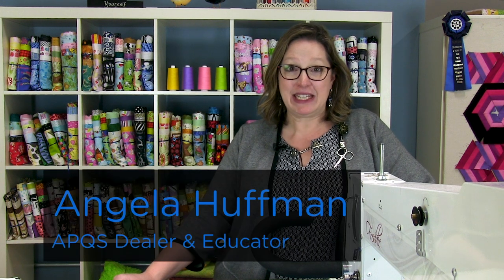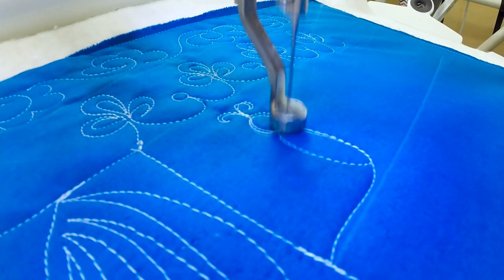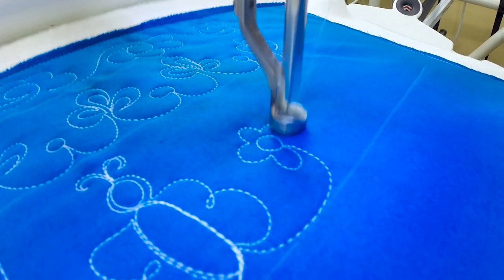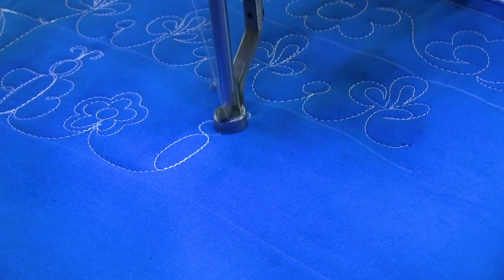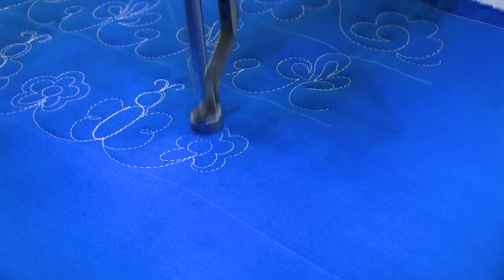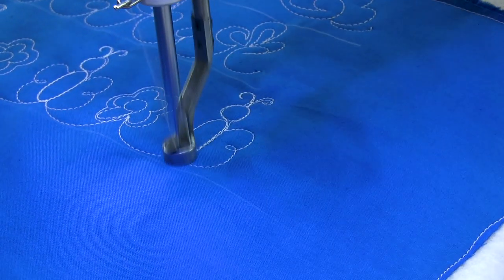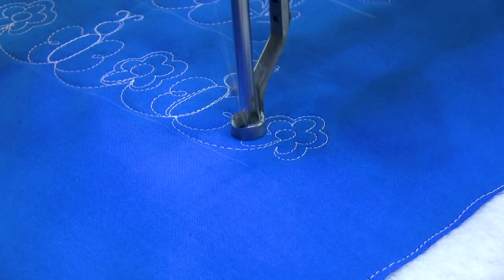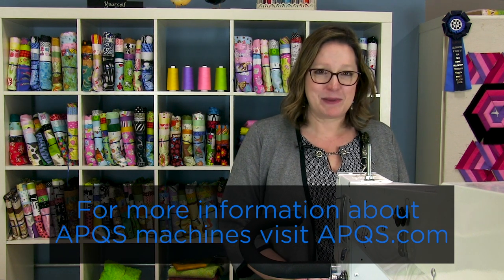APQS Video Tutorial: Betty the Butterfly Border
In this video tutorial, APQS Dealer and Educator Angela Huffman shares a cute little border design called "Betty the Butterfly." Adorable!